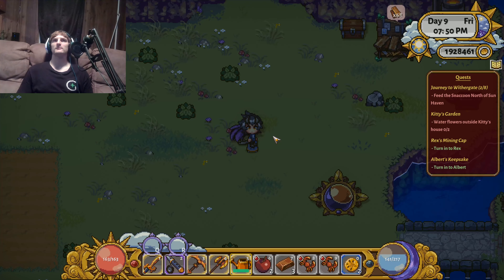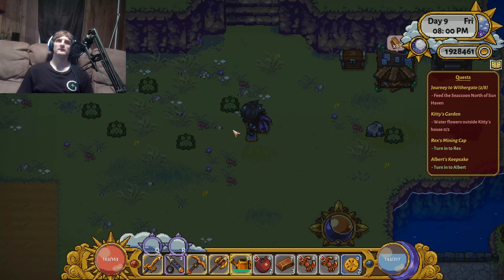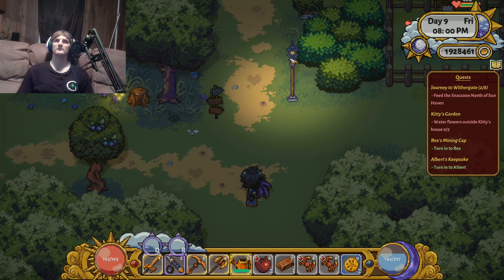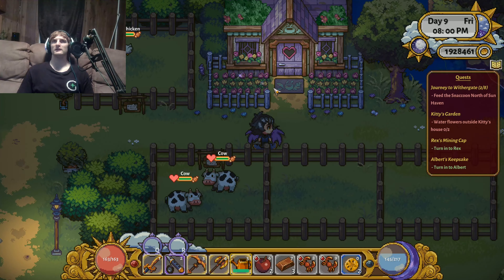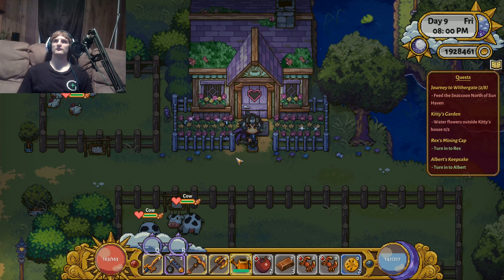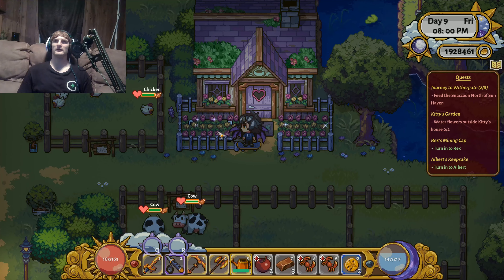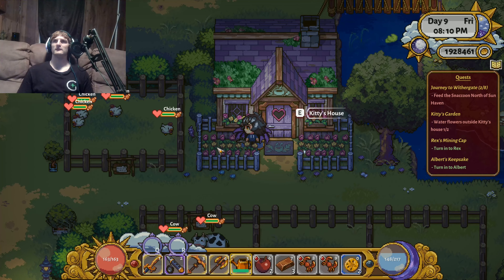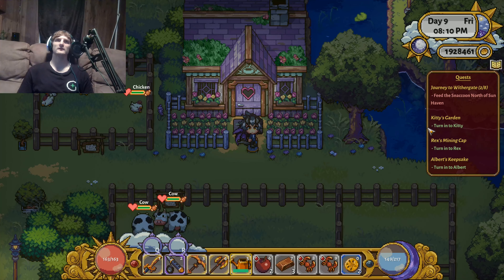Sun Haven Kitty's Garden (Flowers) Location / Guide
In this video I will be showing you the location of the flowers you need to water for the Kitty's Garden quest. COMMENT any questions or thoughts you have! LIKE to show your appreciation!